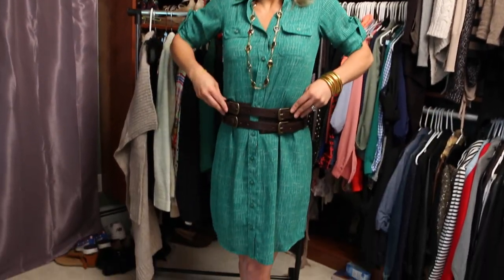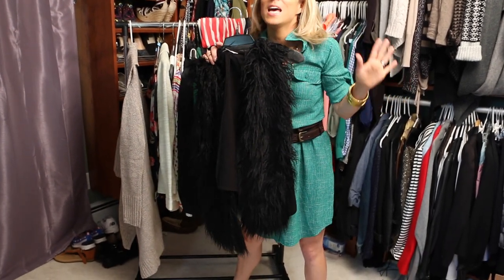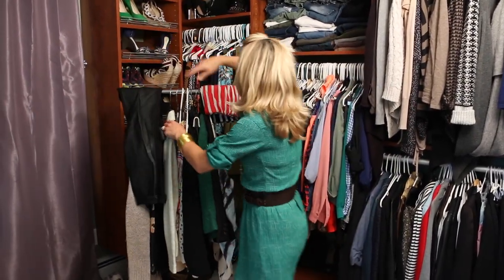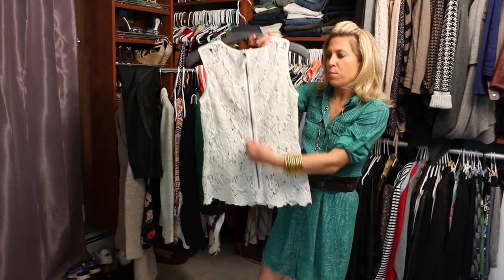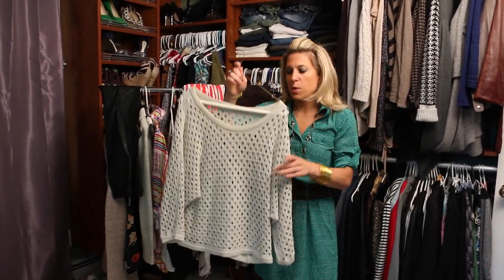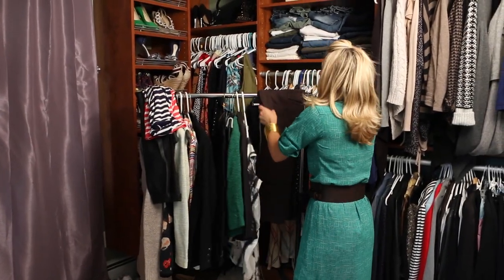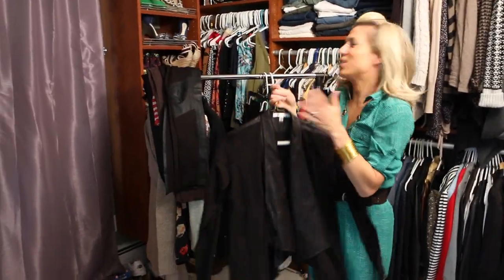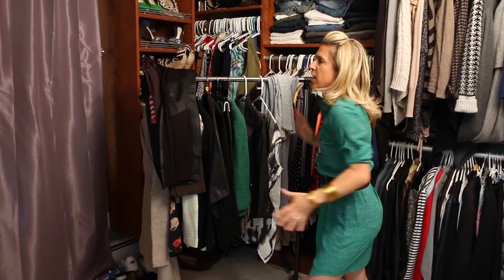CAbi Clothing Haul from The Scoop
I am in LOVE with my CAbi wardrobe!! :)